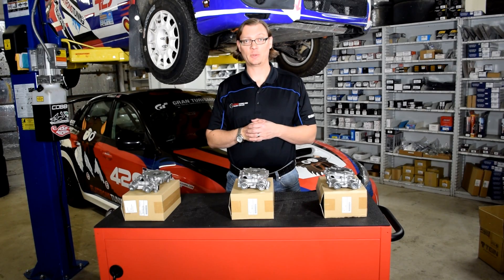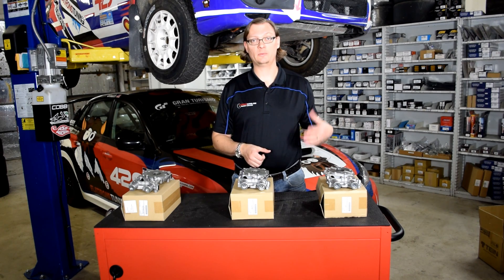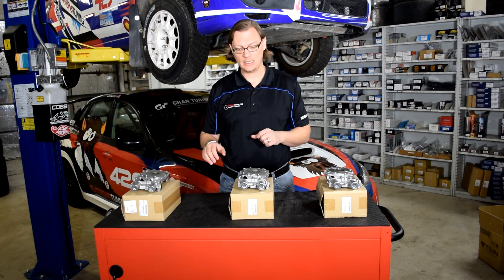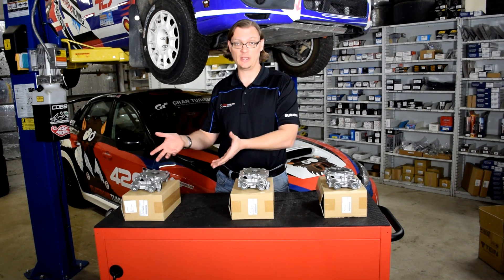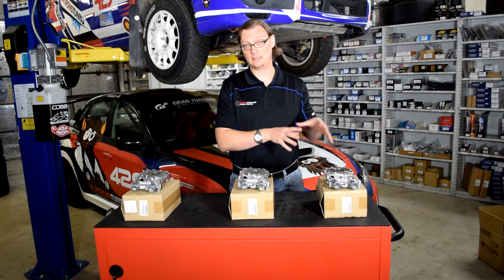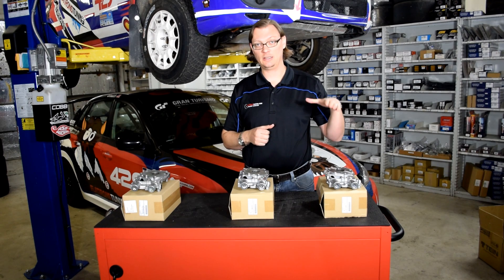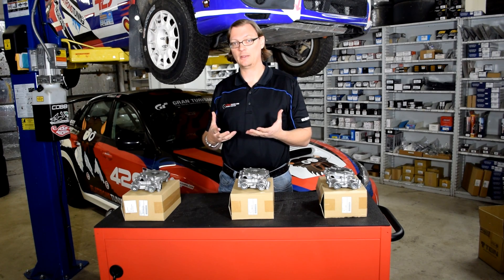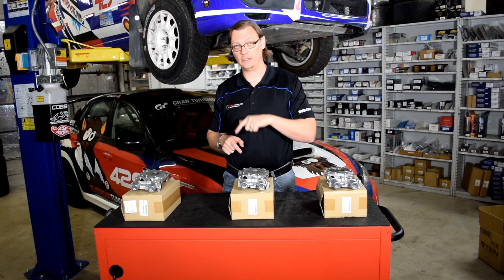Everything you need to know about Subaru Oil Pumps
Flatirons Tuning Tech Tips - Everything you need to know about Subaru Oil Pumps

If you are looking to install or replace the oil pump on your Turbocharged EJ Series Subaru, more than likely you have at least come across three different options.

Those are the Subaru 10mm Oil Pump, the Subaru 11mm Oil Pump, and the JDM Subaru 12mm Oil pump.

But which one is best for your build or your engine?

This is actually a more difficult question to answer than it may seem, so we put together this video to hopefully answer some of the questions that come up, and give you some guidance as to which pump would be best for you.

If you need one of these pumps, they are available on our site here: